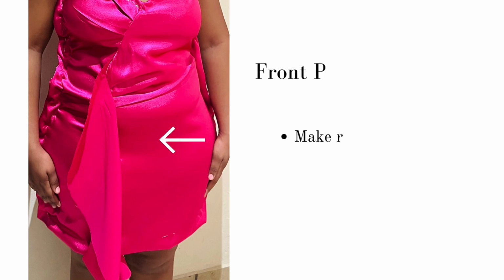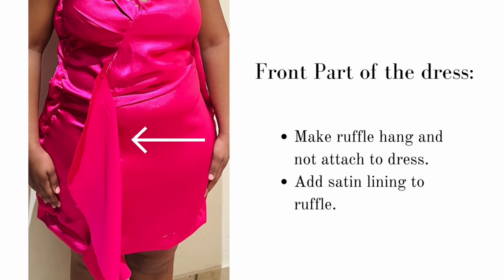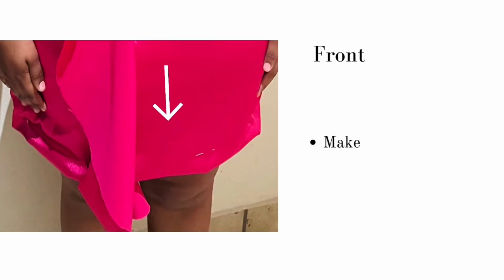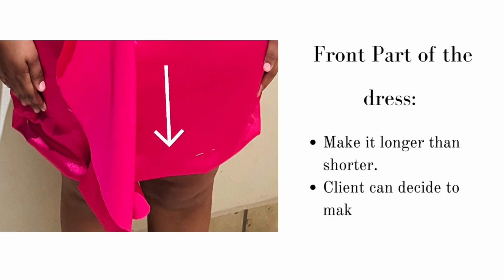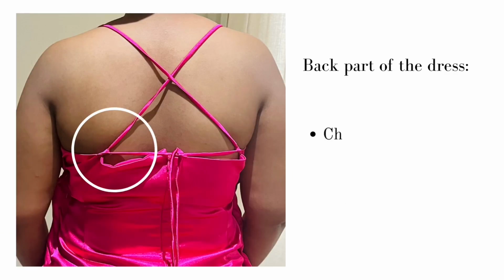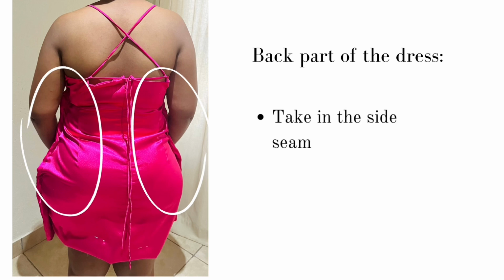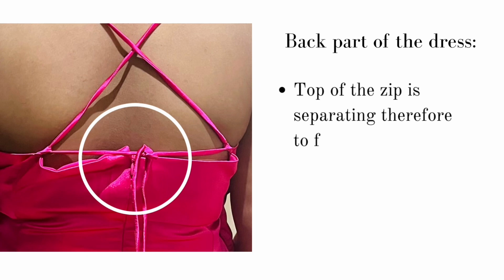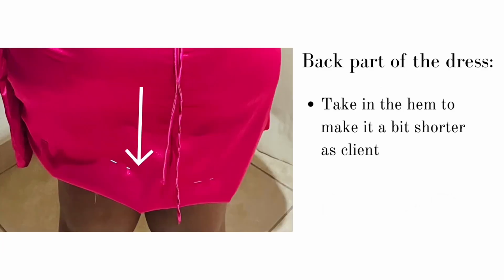CUSTOM ORDER - Making a custom birthday dress video - khaya zikalala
Hey guys! Today I have a new custom order video creating a birthday dress for one of my friends. This video basically shows you the process I go through to make any custom order I get. The purpose of this video is to help you gain knowledge for when you need to make a custom order, especially if you are a beginner. I hope you enjoy this video as much as I enjoyed making this beautiful dress.

You are welcome to leave some requests below for what you want to see me make next.
-Khaya